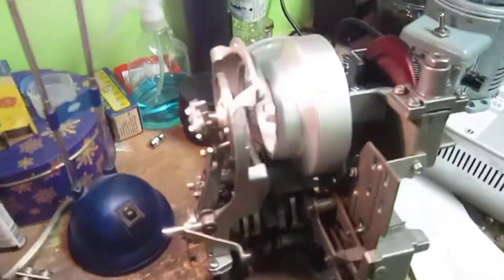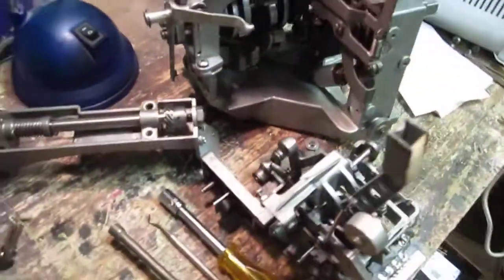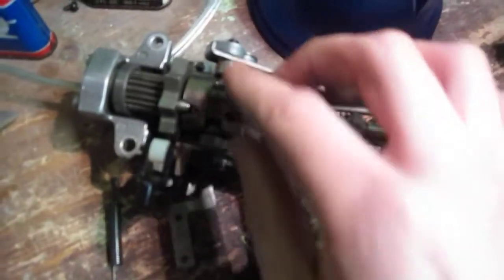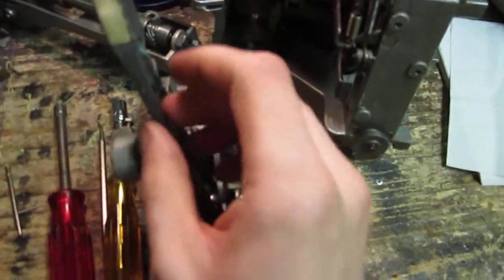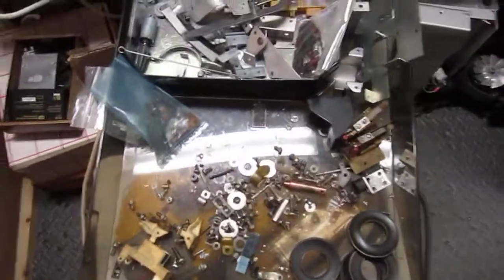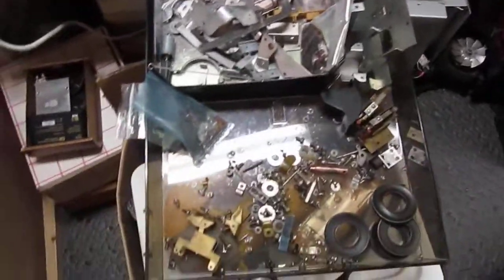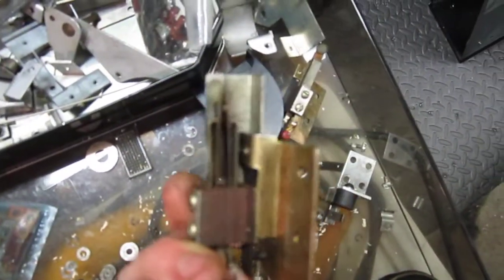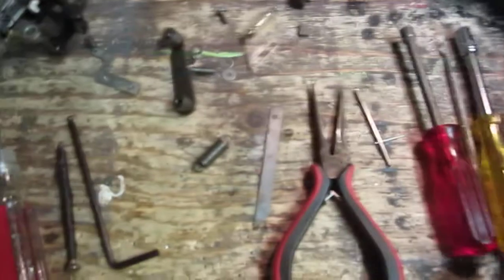Seeburg SE100 Restoration Part 1 Selectomatic Mechanism Overview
So this Seeburg Jukebox has been a fairly big on going project, and since there are few videos that explain the workings of the mechanisms used in these machines in great detail I have decided I am going to try my best and do so myself while I rebuild this machine.